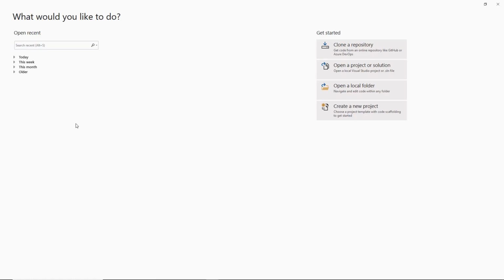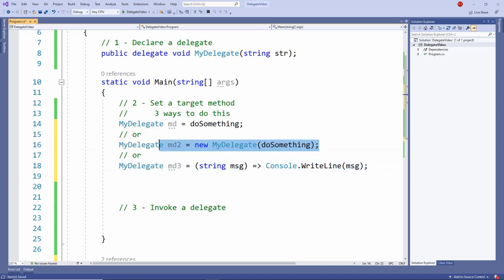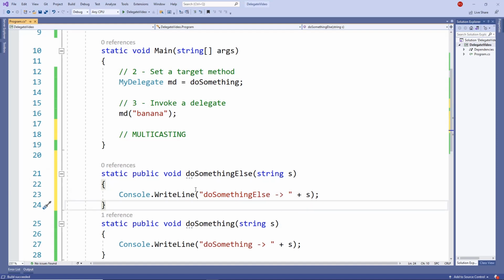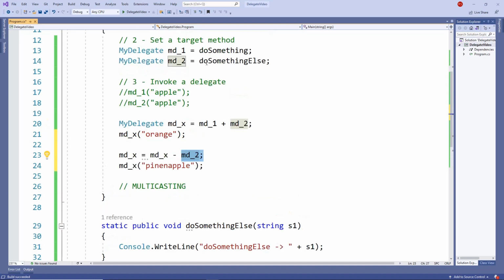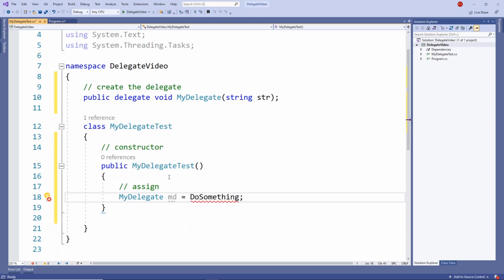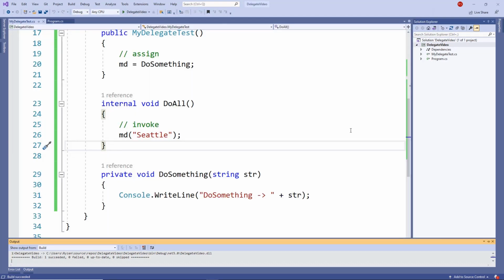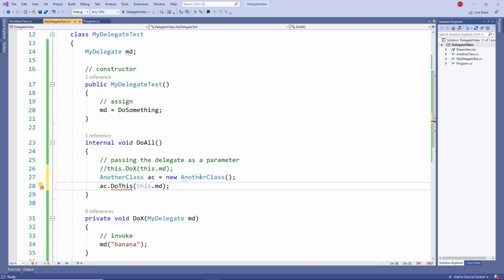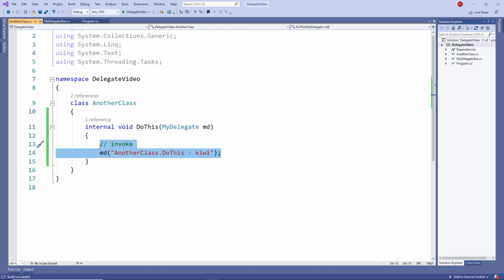C# Delegate - how to declare, assign, invoke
A not so quick explanation of C# delegate. How to declare, assign, invoke, multicast, and passing the delegate as parameter